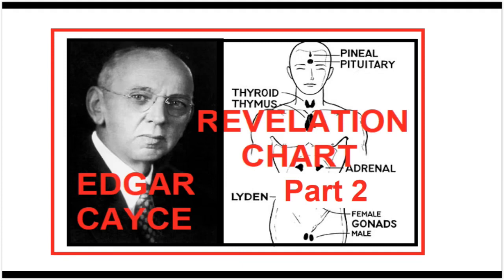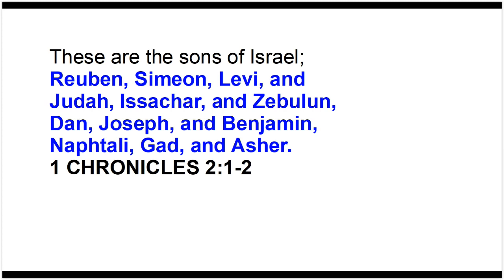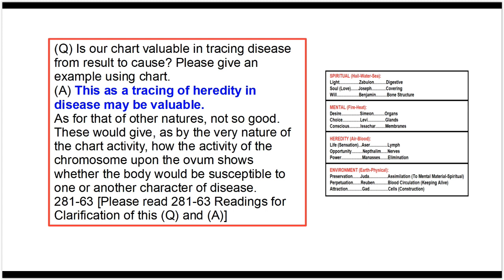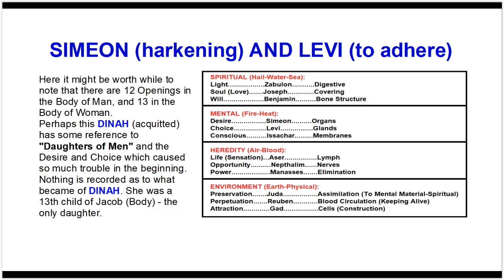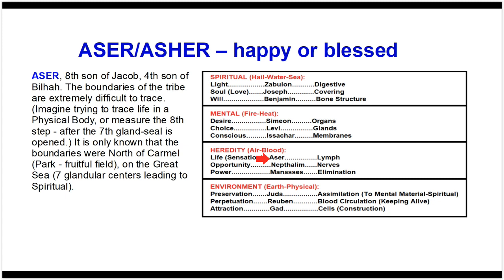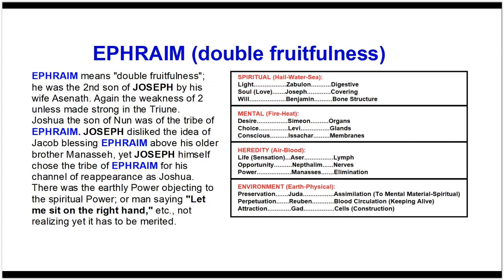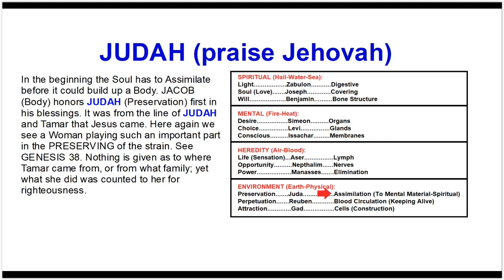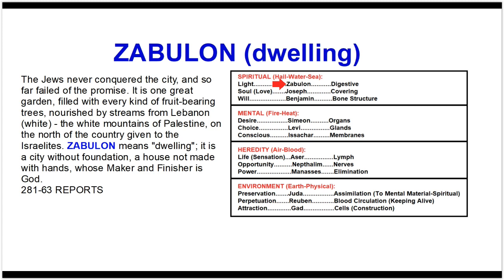Edgar Cayce - Revelation Chart - Part 2